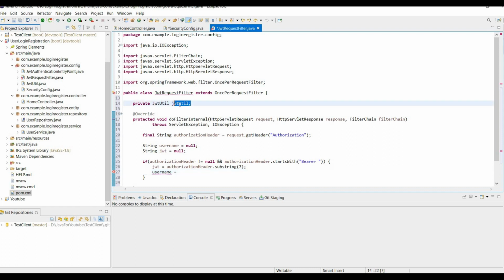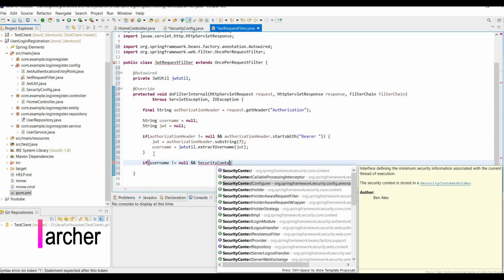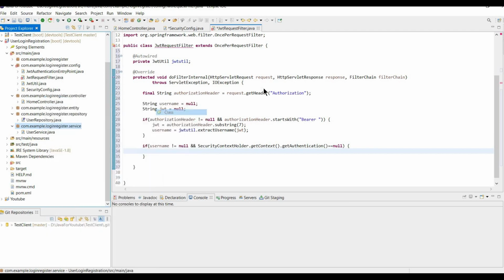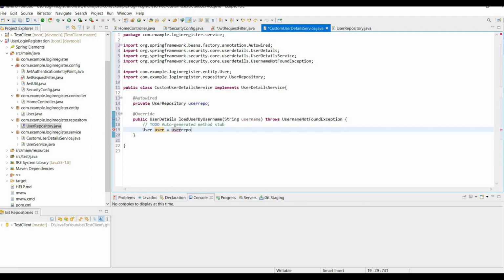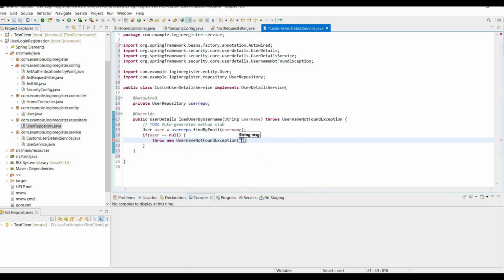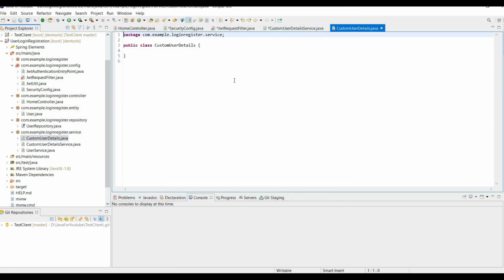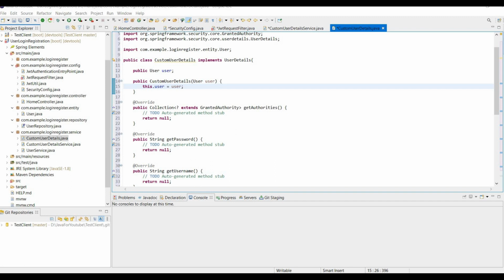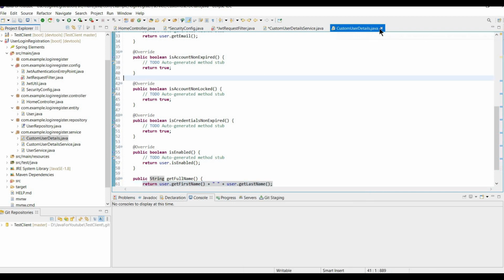Login And Registration In Spring Boot (Part 5)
Follow with another part to complete the project.